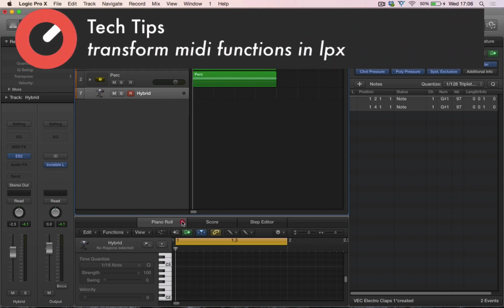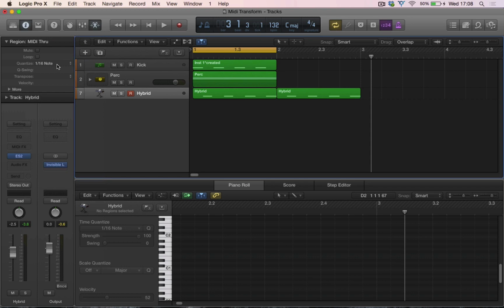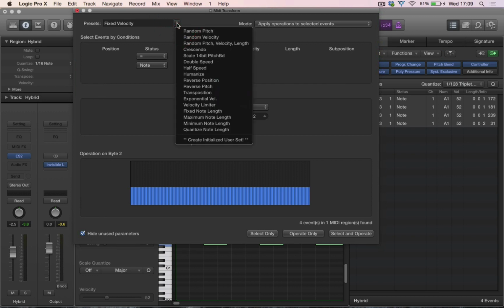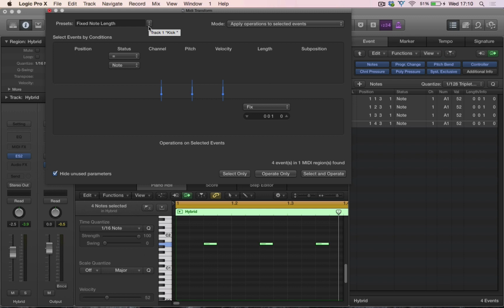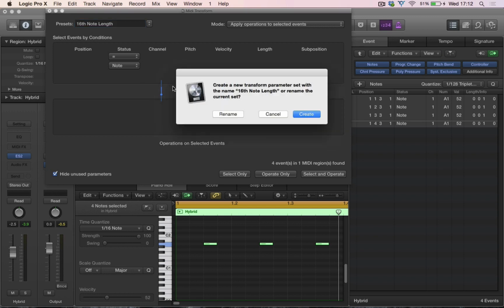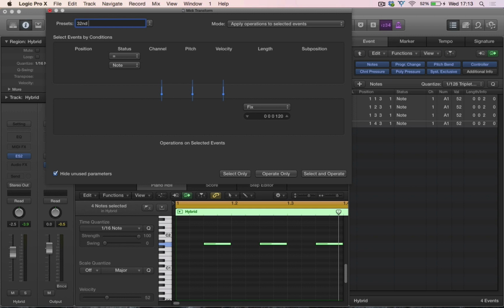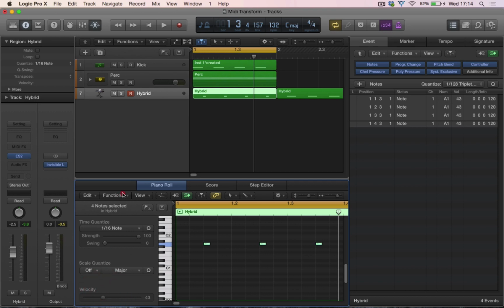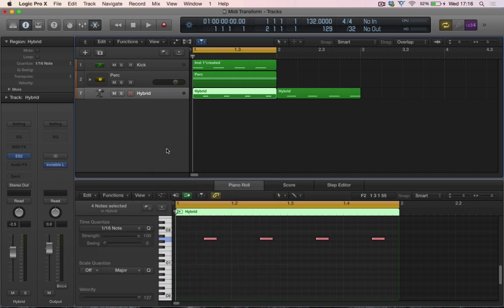Tech Tip - MIDI Transform Functions In LPX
In this Tech Tip, Chris takes a look at MIDI Transform Functions in LPX.